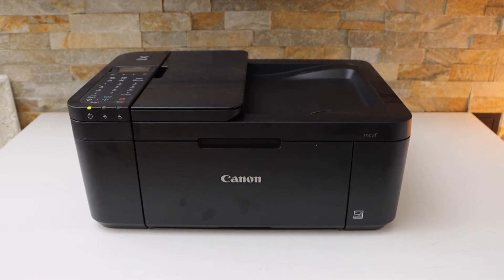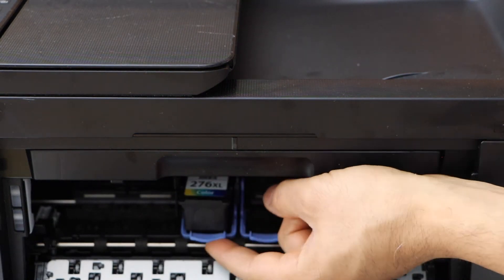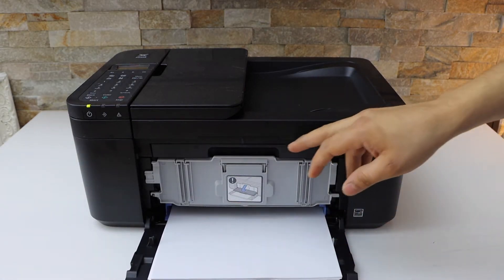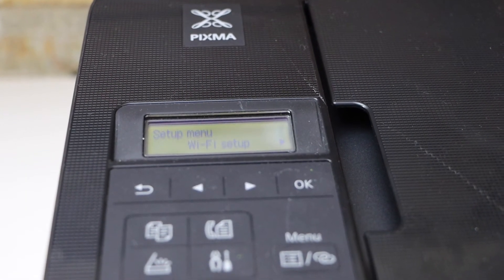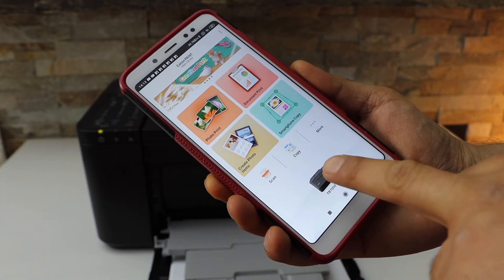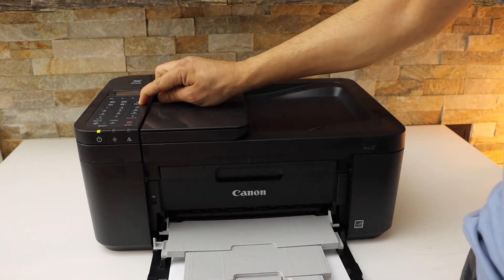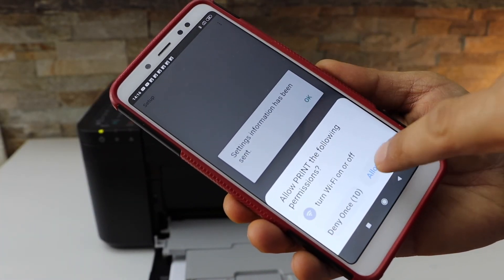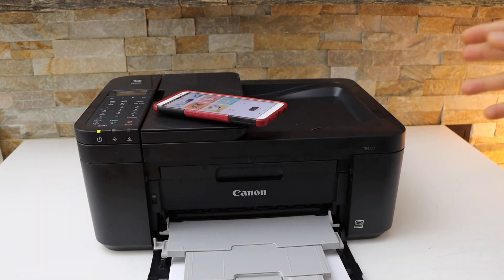Canon Pixma TR4640 Setup, Install Setup Ink, Load Paper, Wireless Setup using Android Phone.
This video reviews the method to completely set up Canon Pixma TR4640 All-in-one Printer. This shows how to install the setup ink cartridges, load paper tray, do wireless setup, use Android Phone & Canon Print App.